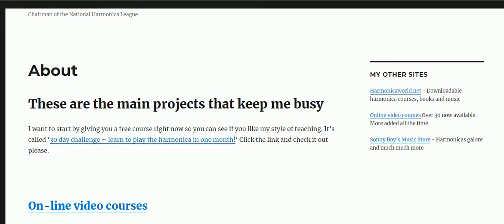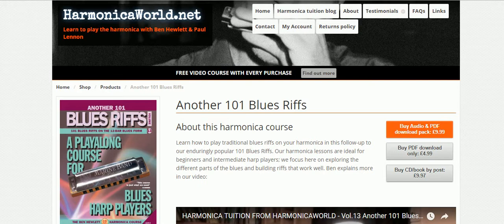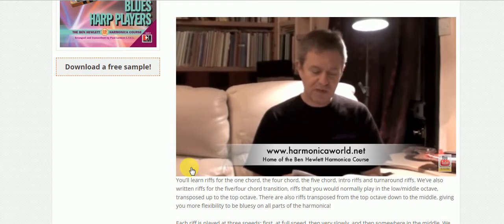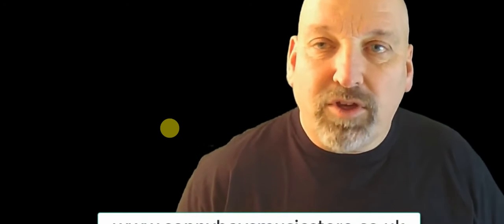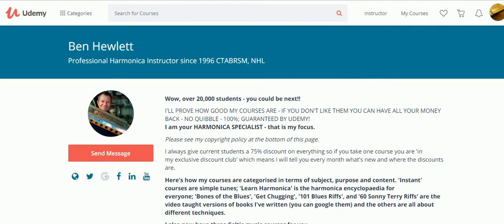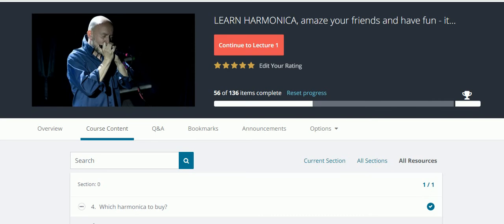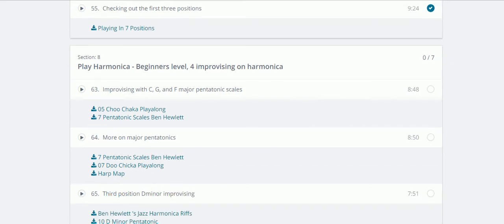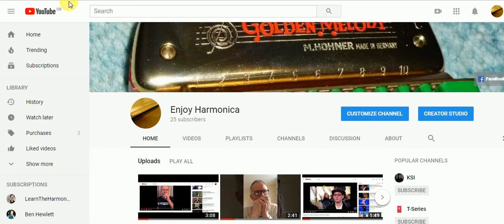BEN HEWLETT.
Ben Hewlett, learn about his teaching, books, Harmonicas all here, Link to Ben Hewlett